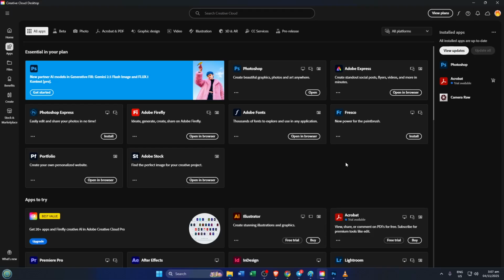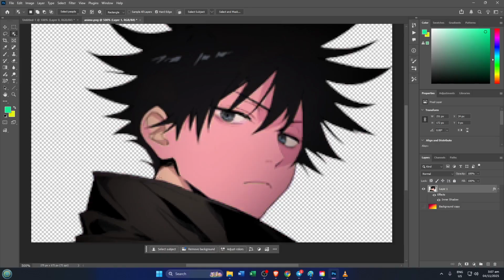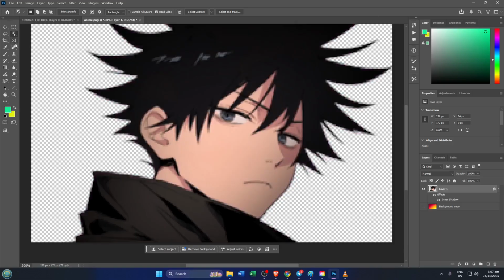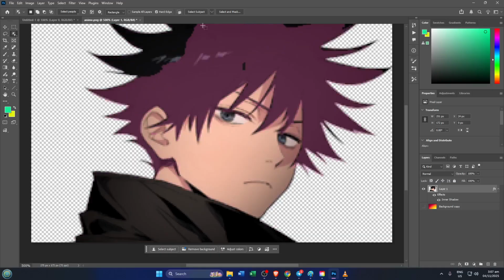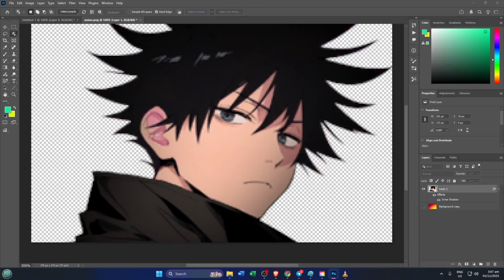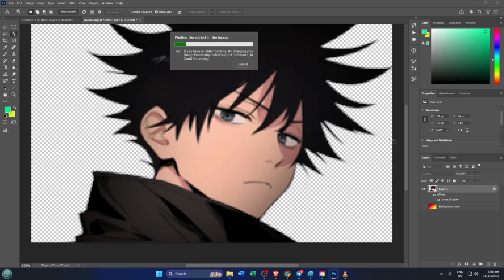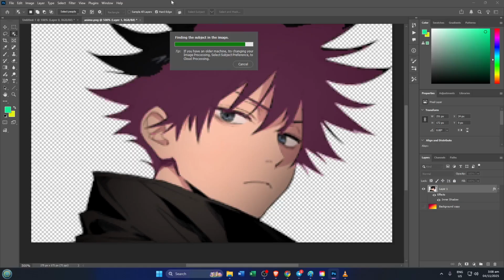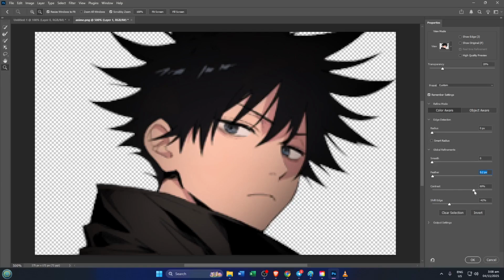How To Soften Edges In Photoshop (Easiest Way) (2026 Guide)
Learn how to soften edges in Photoshop with this step-by-step tutorial! Whether you're refining portraits, blending images, or creating smooth transitions, edge softening is a must-have skill for any designer.

In this video, we cover:
00:00 – Introduction
00:25 – Opening your image
01:10 – Using feathering for edge softness
03:05 – Softening edges with layer masks
05:22 – Applying blur filters for smooth blends
07:00 – Comparing softening techniques and tips

Compatible with Photoshop CC, Photoshop 2024, and Adobe Creative Cloud on both Windows and Mac.

By the end, you’ll be able to create professional-quality images with perfectly softened edges using multiple techniques.